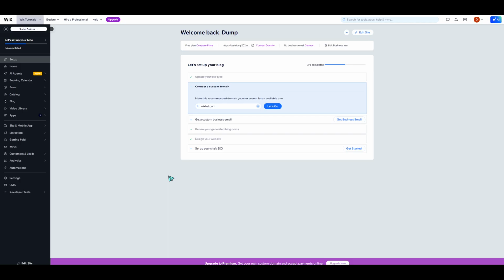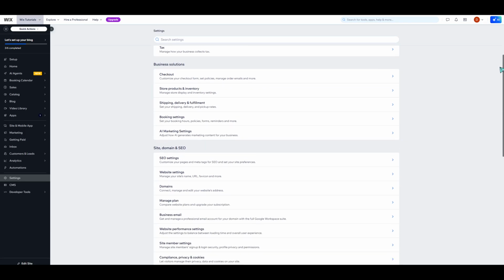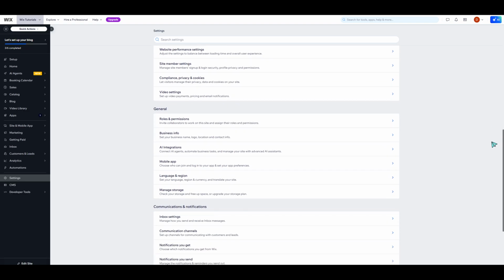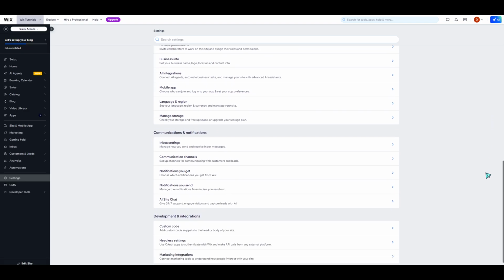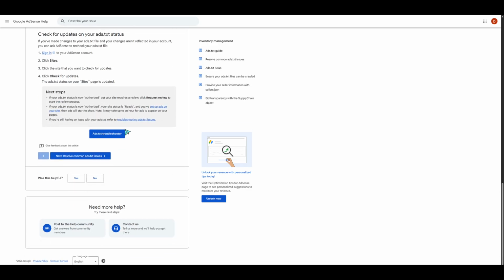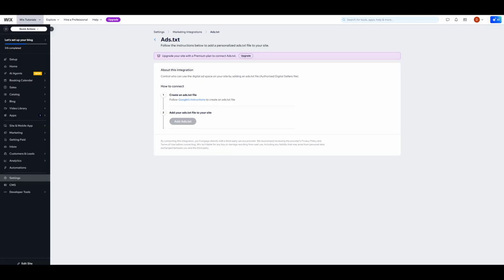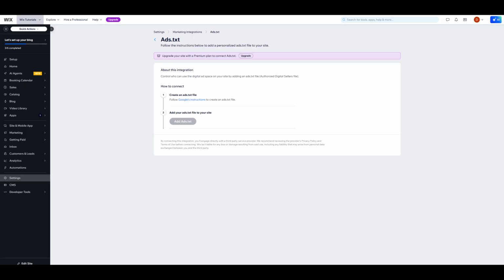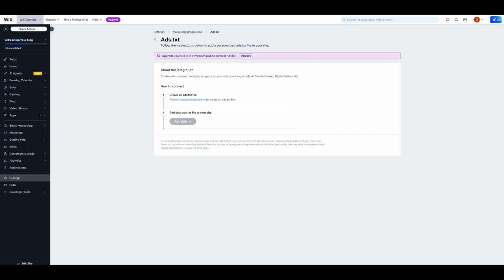How to Add a TXT in Wix (Updated 2026 Step-by-Step Guide)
Want to add a TXT record to your domain in Wix? This updated 2026 tutorial shows you how to access your domain's DNS settings, create a new TXT record, enter the required host name and TXT value, and save your changes. TXT records are commonly used for domain verification, email authentication, Google services, SPF, and other third-party services.